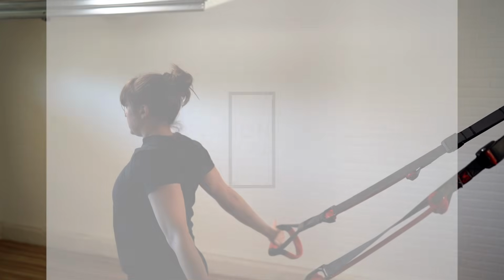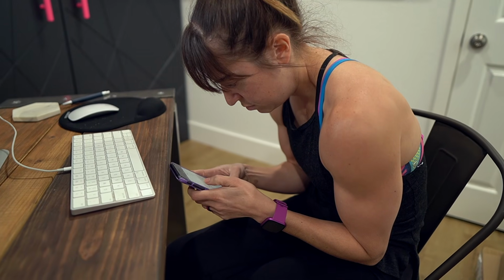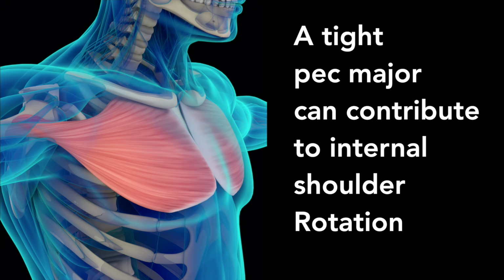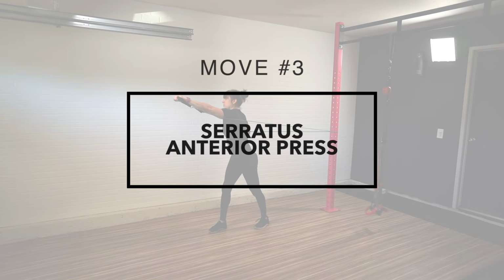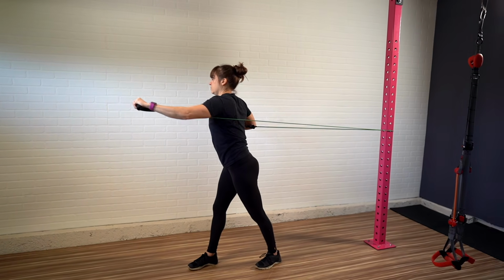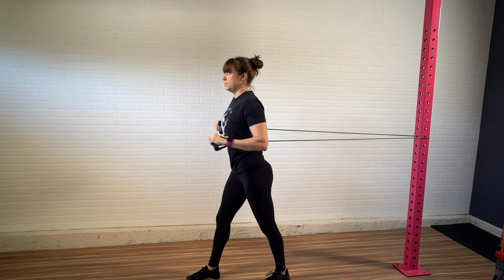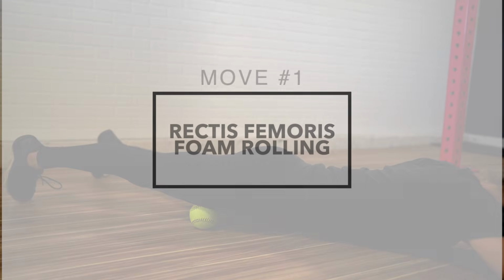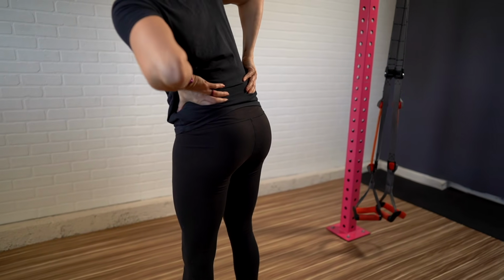The Perfect Mobility Routine (FULL BODY FIX)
The Perfect Mobility Routine (FULL BODY)

Whether you need to address mobility and stability issues in all 3 areas, or even simply one, you can combine the foam rolling, stretching and activation moves into a quick prehab or warm up routine. Spending just 30-45 seconds per move, or per side, you can use all of these to get in an amazing head to toe mobility routine that’s under 11 minutes!

00:00 - The most common aches and pains
00:37 - Shortcuts to improve your mobility
01:02 - Why stretching on its own isn't the answer
01:57 - Area #1 - Scapular mobility and stability
02:40 - Levator Scapulae Foam Rolling
03:20 - Suspension Trainer Snow Angels
04:16 - Serratus Anterior Press
05:14 - Area #2 - Hip mobility and stability
05:43 - Rectis femoris foam rolling
06:22 - Side lunge to crescent
07:39 -  Side shift skaters
08:52 - Ankle Mobility and Stability
09:27 - Peroneal foam rolling
10:02 - Bear squat to foot stretch
10:56 - Plate weight eccentric calf raises
11:54 - Try this workout